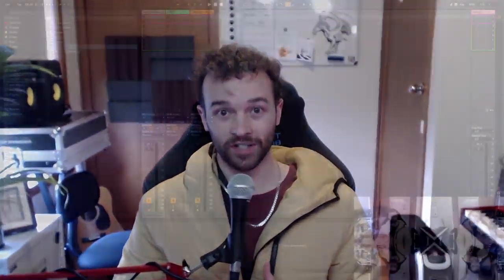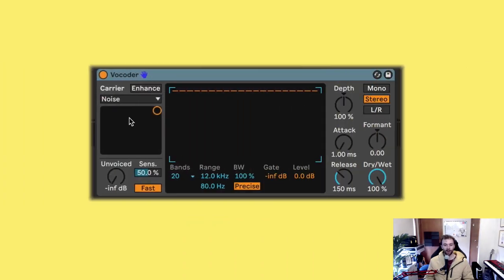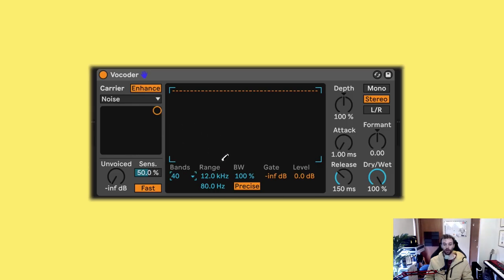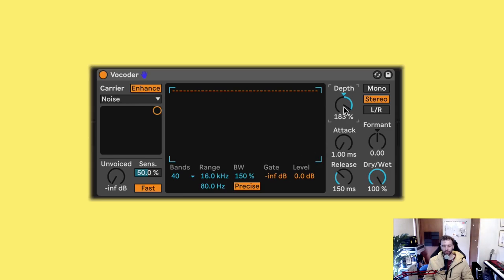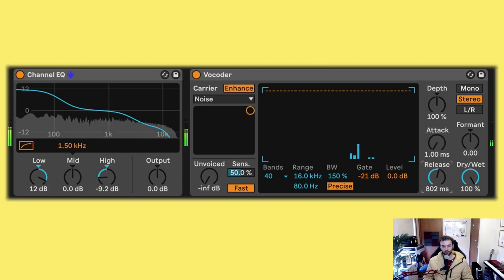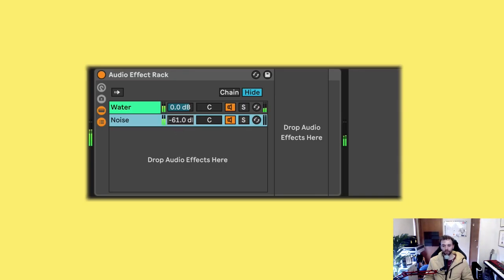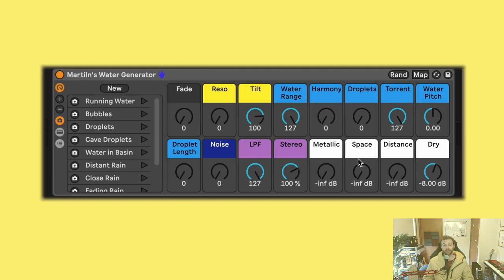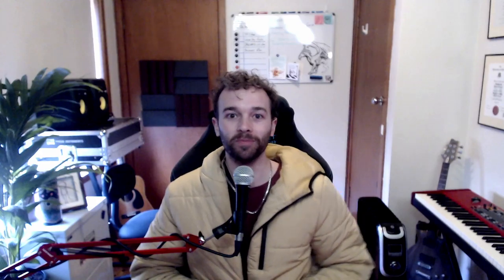How to Synthesise REALISTIC Water Sounds | Ableton Live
Today we're going to be synthesising and sound designing realistic water sounds using only stock Ableton Live devices!

Hey, my name's Matt, AKA Martiln, and I'm an electronic music producer, educator and Ableton Certified Trainer from Australia. I love making music and crazy sounds, and I love helping other people learn how to do both of those things too! I also am the creator of a crazy sci-fantasy world and musical storytelling universe call REALMS.

Much love! 🥰

⏰ Timestamps:

0:00 Intro
1:39 Example
2:05 Initial Sound Source
3:05 The Special Ingredient
4:00 Shaping The Sound
9:45 Martiln’s Water Generator
12:28 Outro